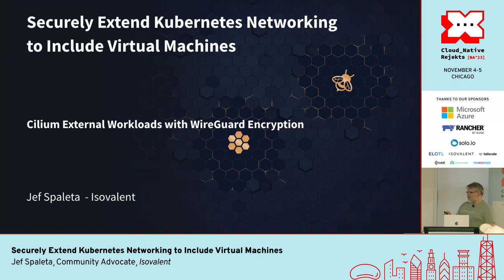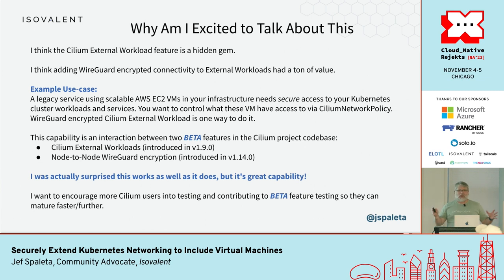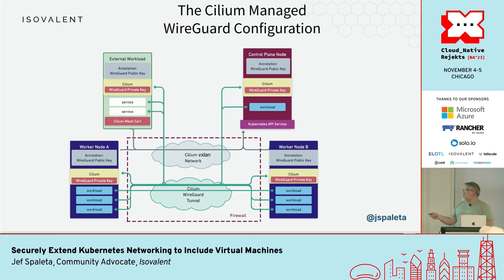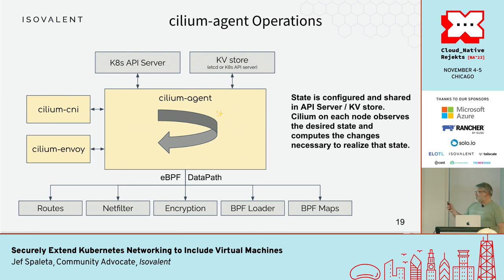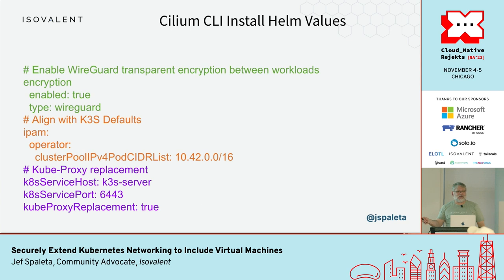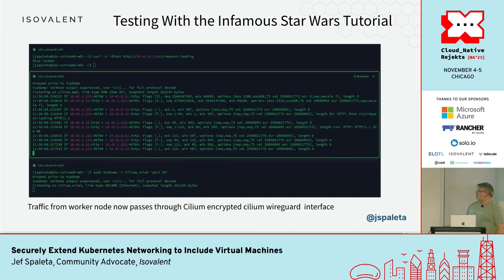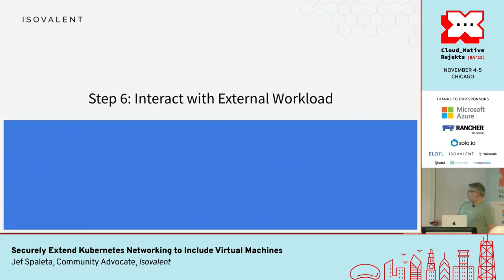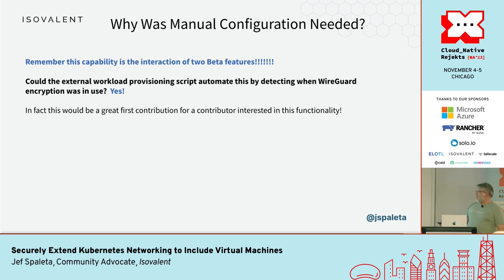Securely Extend Kubernetes Networking to Include Virtual Machines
Cloud native extends beyond just Kubernetes, it would be great if the Kubernetes networking did as well. The new node-to-node encryption capability introduced in the Cilium makes it possible to have workloads external to an Kubernetes cluster, such as virtual machines, participating as labeled entities in a transparently encrypted Cilium managed network alongside Kubernetes pods. Once configured as part of the secure clustermesh, not only do the external virtual machine get the benefits of transparent encryption, but also Cilium powered observability and access control via label based network policy!

This talk will review how to setup a transparently encrypted Cilium clustermesh with support for external virtual machines, how to observe these external workloads using Cilium Hubble, and provide examples of using Cilium network policy to secure access between these virtual machines and microservices running inside a Cilium managed Kubernetes clusters.

Speaker: Jef Spaleta